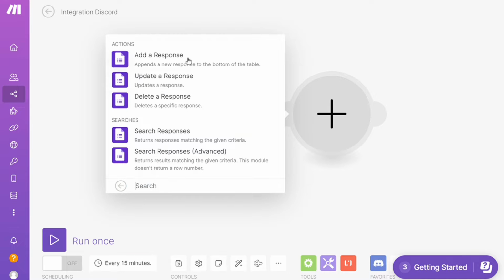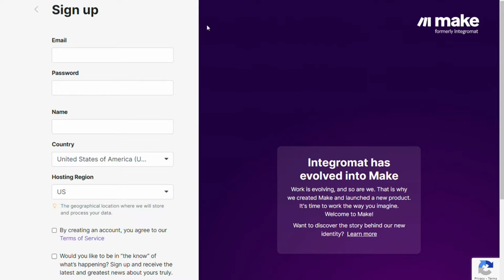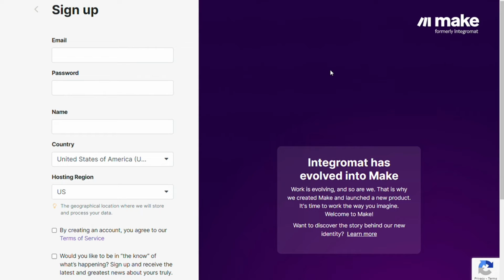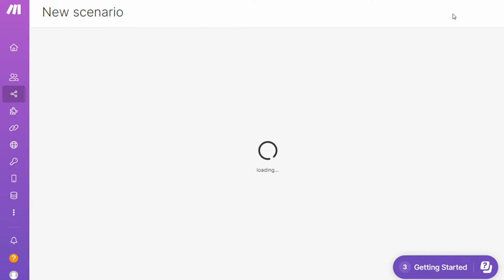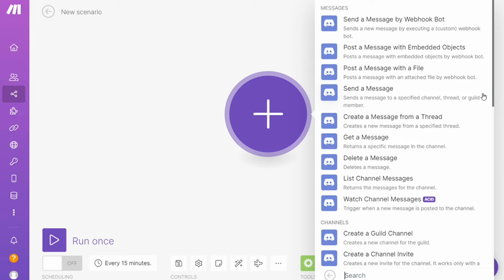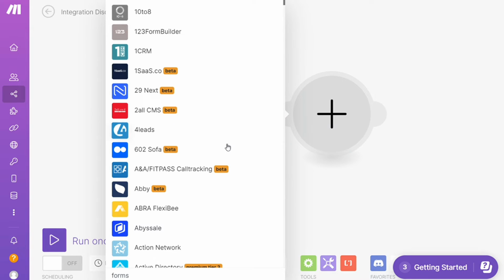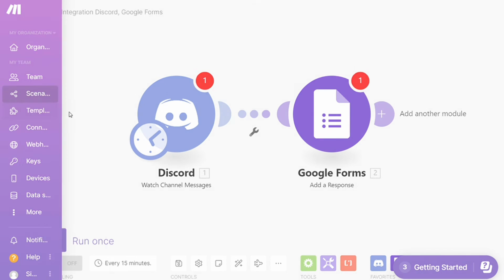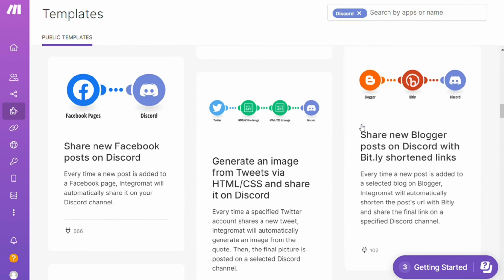How to Connect Google Forms To Discord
In this video you will find out How To Connect Google Forms to Discord